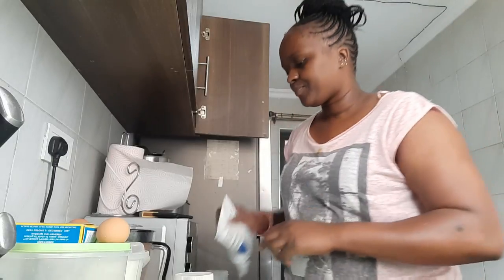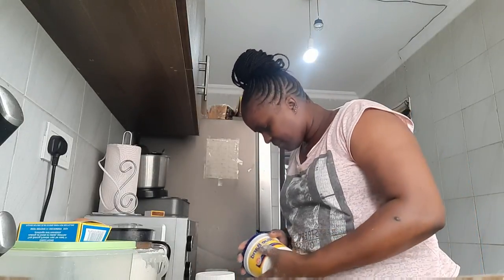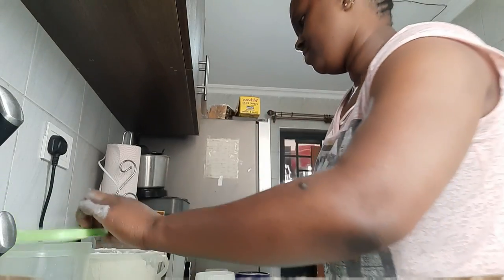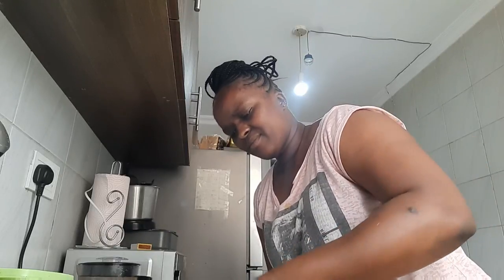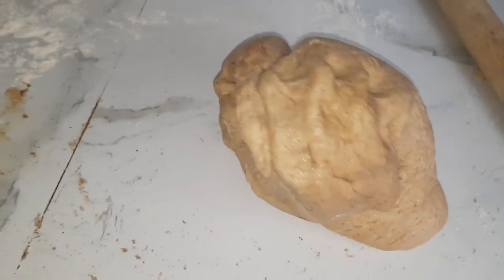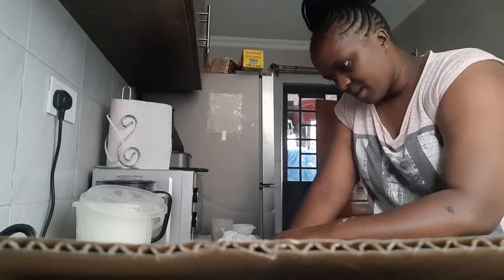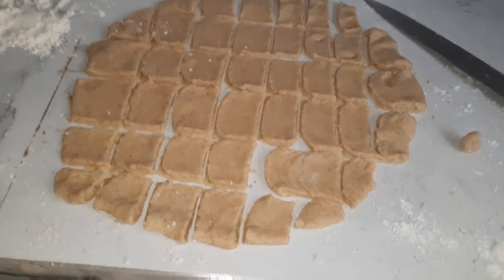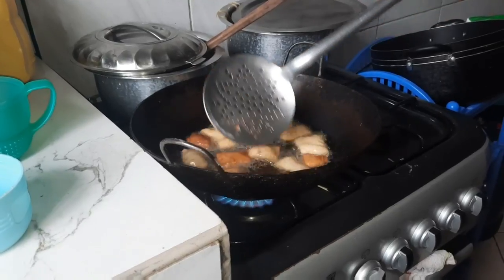How To Make Nigerian ChinChin|ChinChin Recipe|Fried ChinChin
Hey guys,
in todays video I'm making Nigerian chinchin something that is my first try out..I have never done it before until I came across @SisiJemimahsRecipes ..very simple and straight to the point..

Just showing you how to make Chinchin.This Nigerian Chinchin recipe .The Ingredients are as follows:-
The Half Version
420g flour(3 1/2 cups)
1 Egg
40g Butter(2tbsp)
100g sugar (1/2)
1/4 tsp baking powder
1 to Cinnamon powder
160ml Milk
1/4 tsp salt

Nigerian Chinchin can be cooked in two ways;
1Baked Chinchin
2.Fried Chinchin
but I prefer the fried ones ..I much easier..

FAQ'S
Camera:Samsung Galaxy A51
Editing:Power Director

LAST VIDEO:

*TURN ON OUR POST NOTIFICATIONS FOR SHOUTOUTS IN  MY VIDEOS*